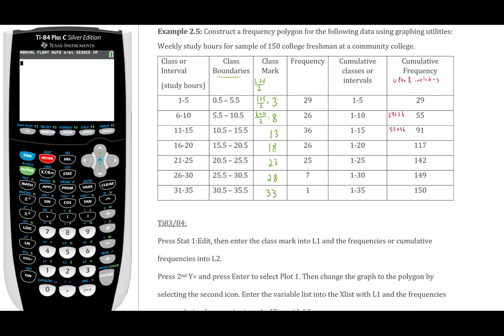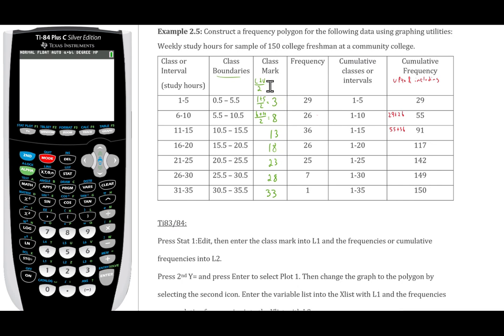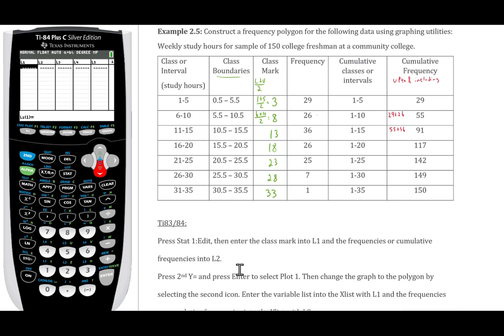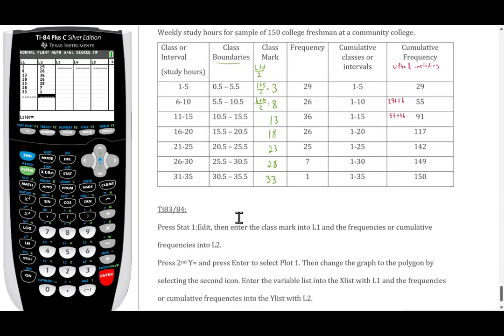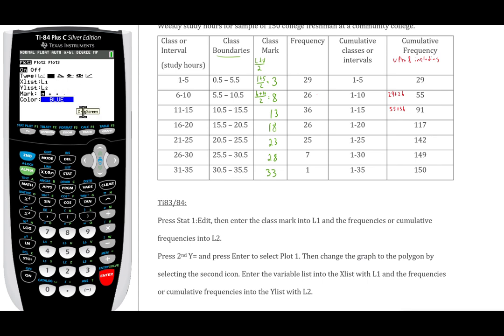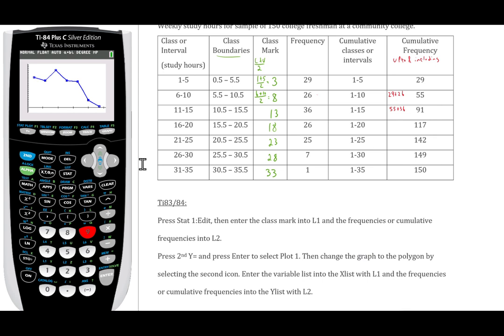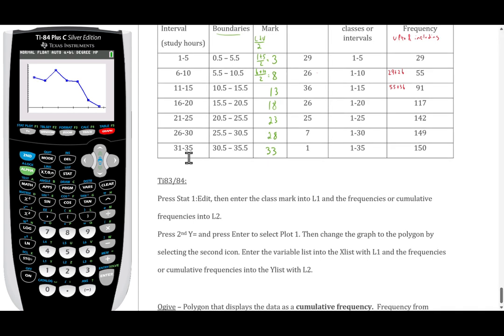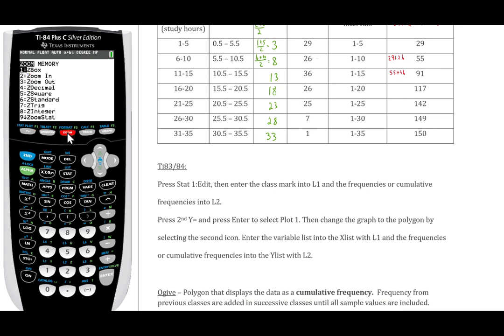Creating frequency polygons using the Ti84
This video shows how to create a frequency polygon and a cumulative frequency polygon (ogive) using the Ti-84 calculator.